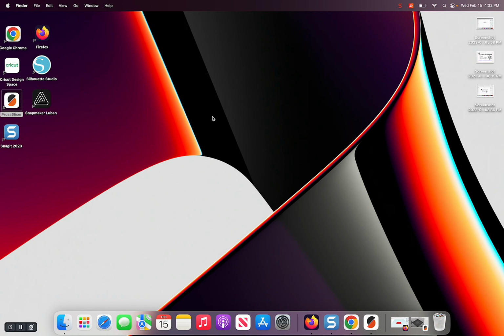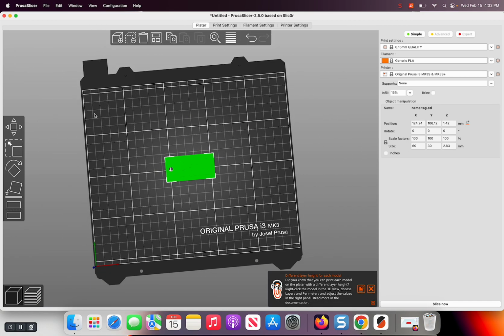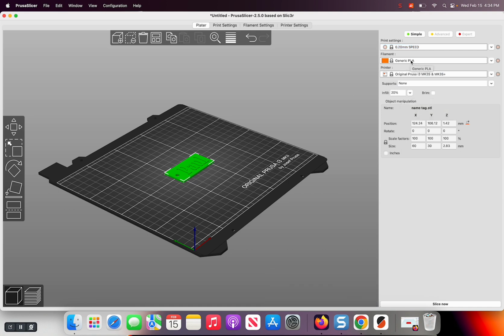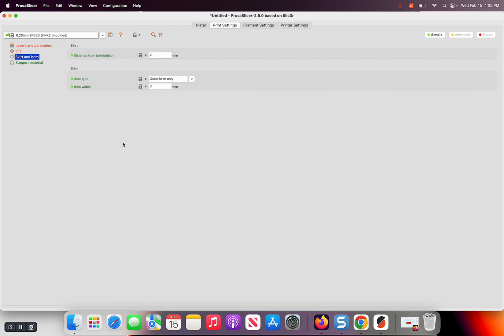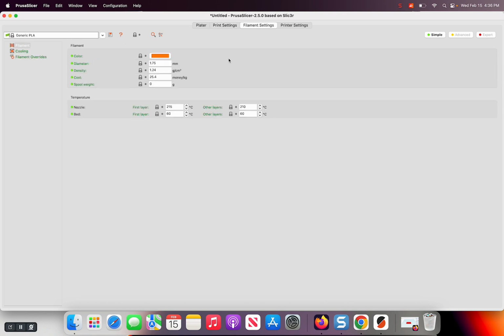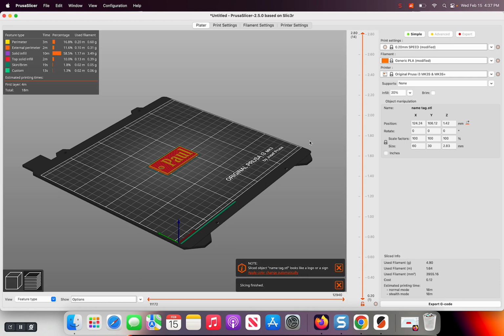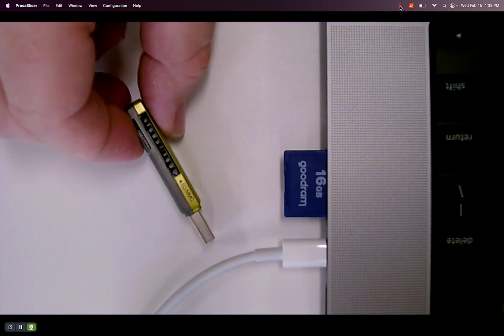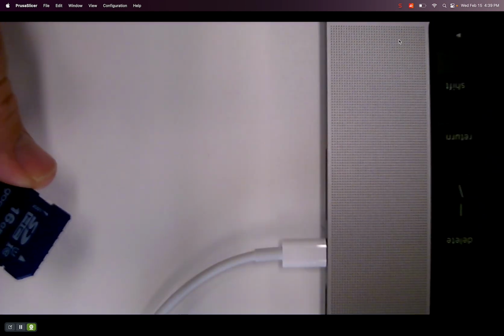3Dprinting slicing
using PrusaSlicer to do the next step in 3D printing